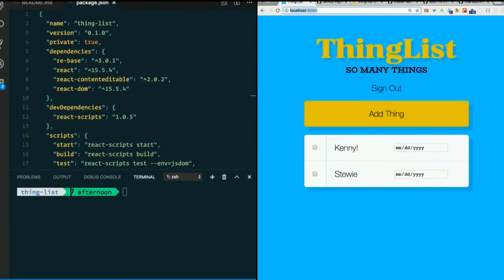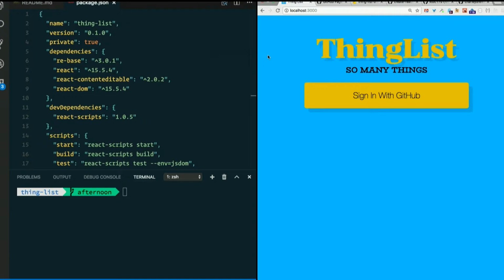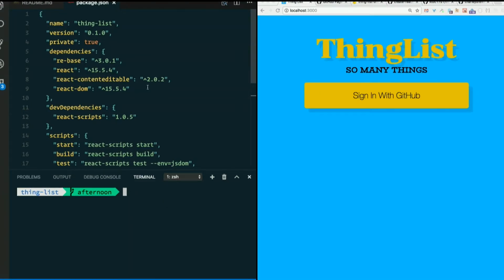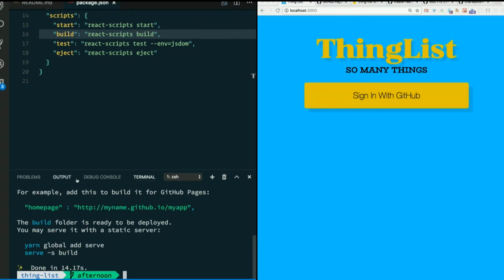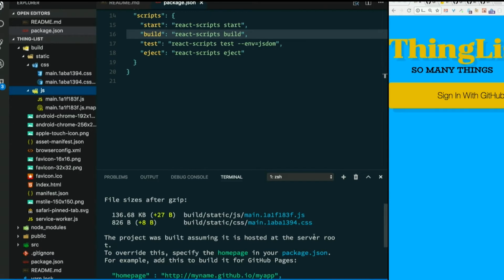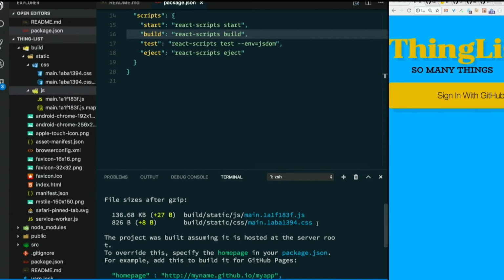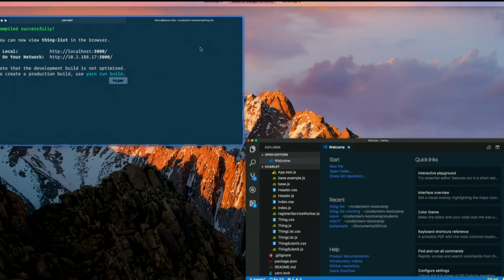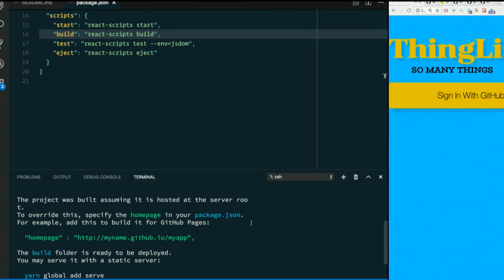Day 09 - Afternoon, part 1: Deployment overview - XTBC 2017 Session 1